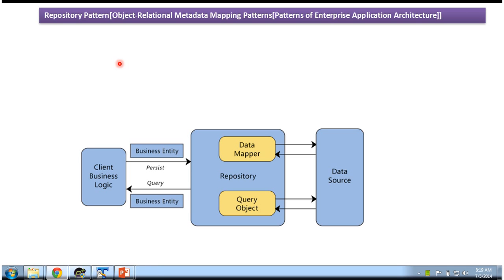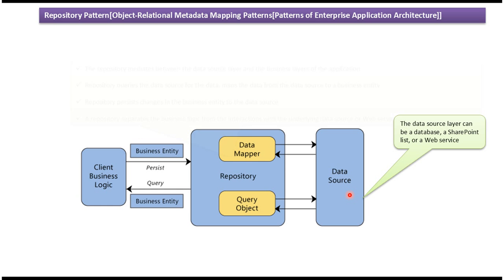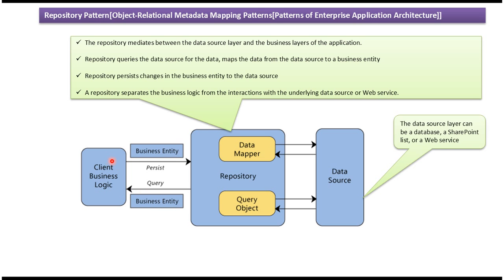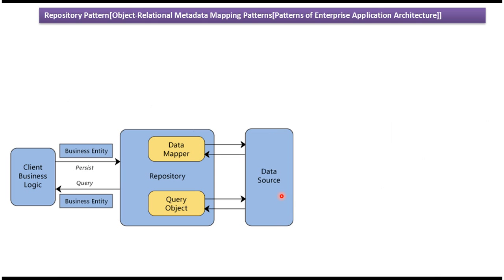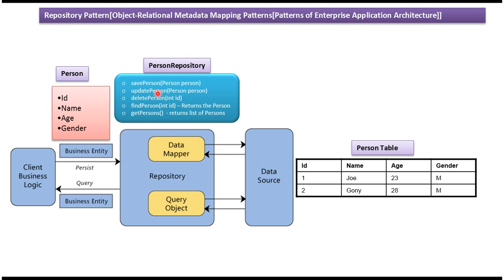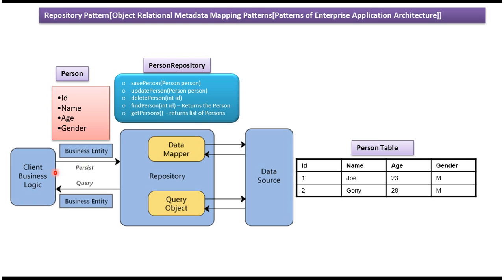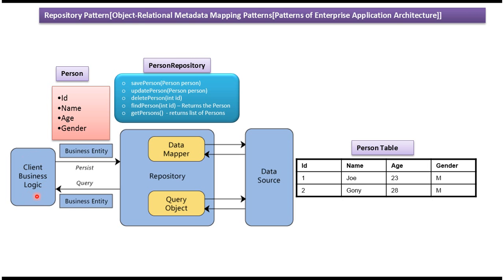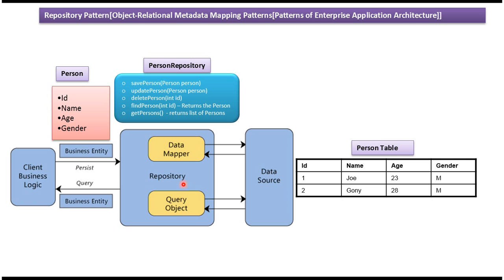Repository Design Pattern Explained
In this video, we dive deep into the Repository Design Pattern, a crucial architectural pattern in software development.

The Repository Design Pattern provides a way to separate the logic that retrieves data from the underlying data storage (such as a database) from the business logic in an application. By doing so, it promotes cleaner code, improves maintainability, and enhances testability.

In this comprehensive guide, we cover everything you need to know about the Repository Design Pattern, including its principles, benefits, and real-world implementation examples. Whether you're a beginner or an experienced developer, this video will equip you with the knowledge to leverage the Repository Pattern effectively in your projects.